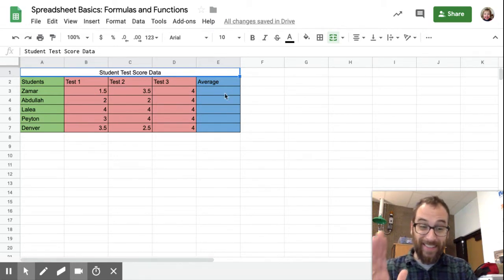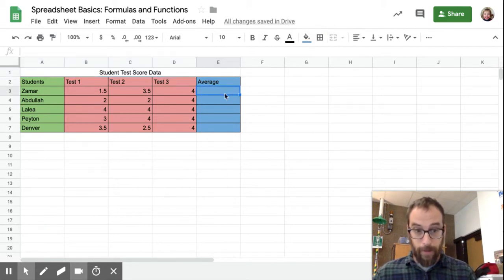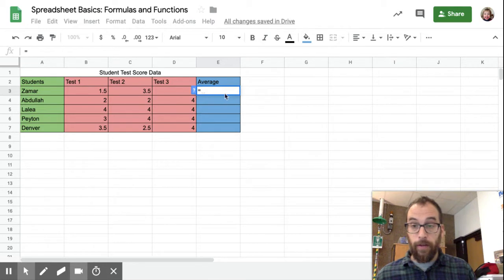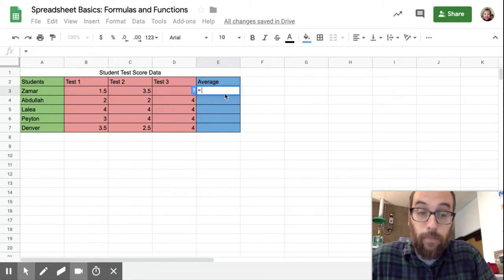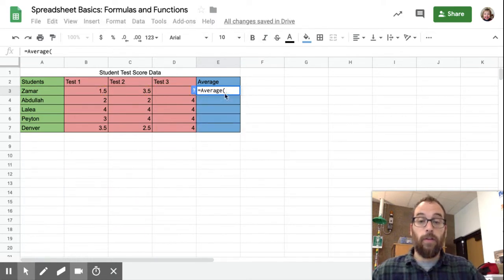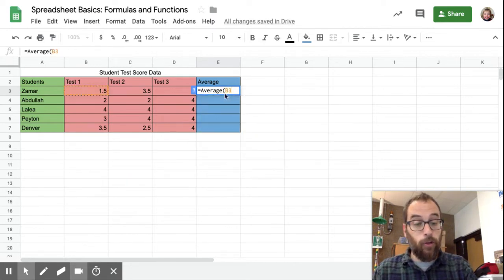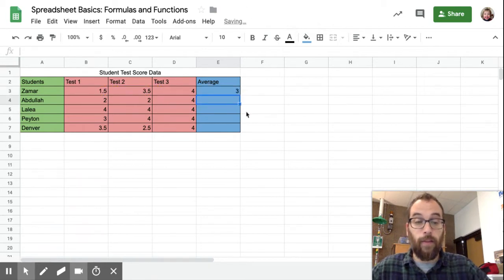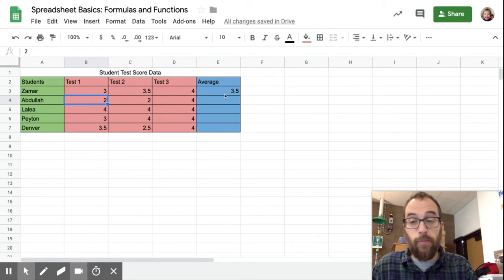How to Write a Formula Using the Average Function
Tutorial on how to use the Average function in Sheets formulas